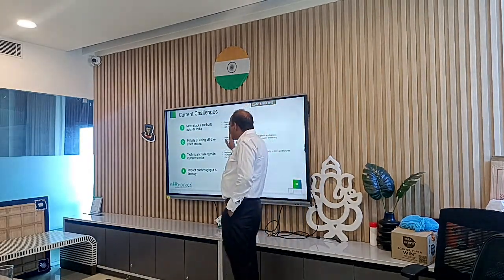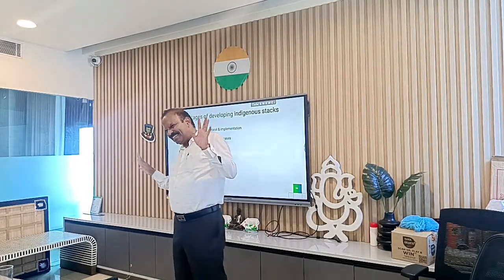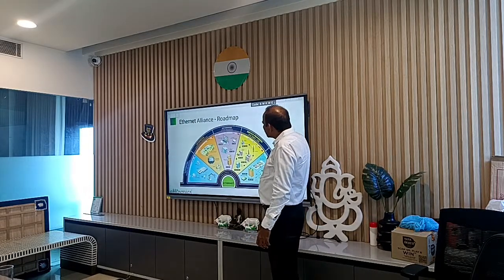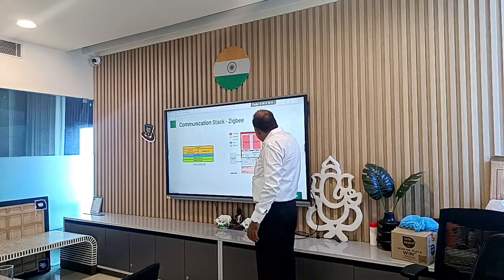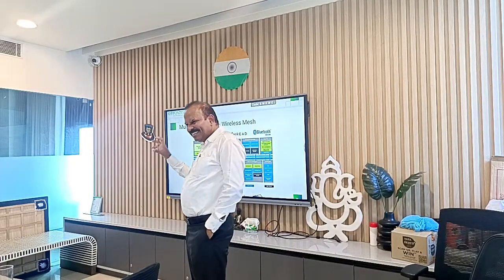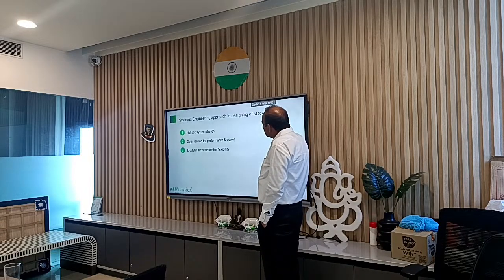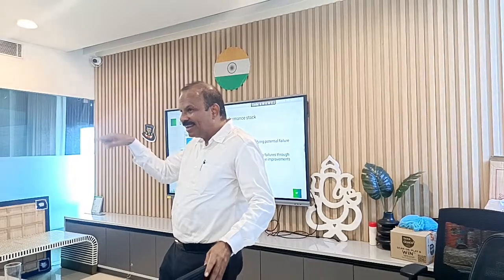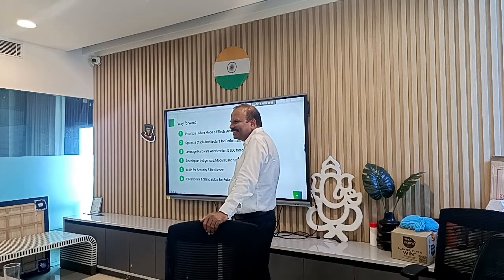Ions communication stacks by Mr Rama Krishna Dasari